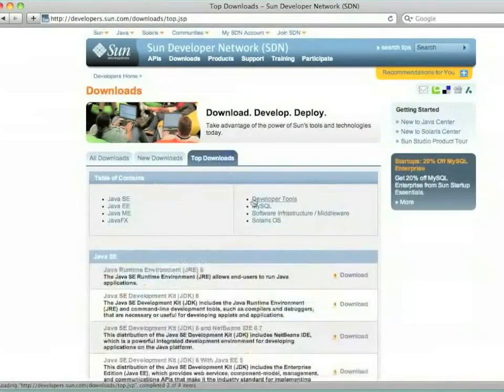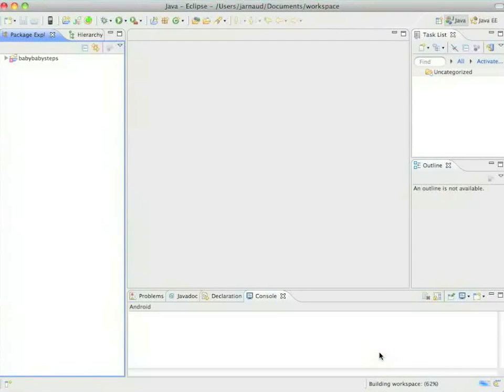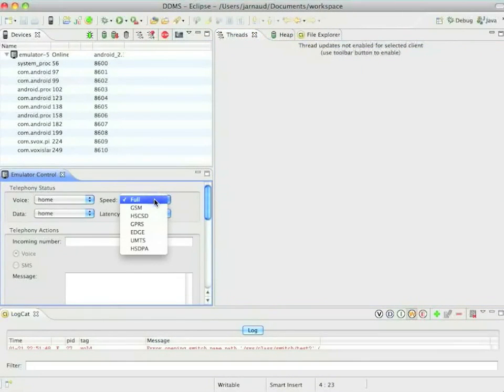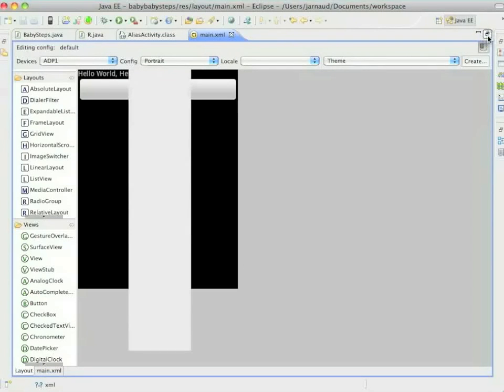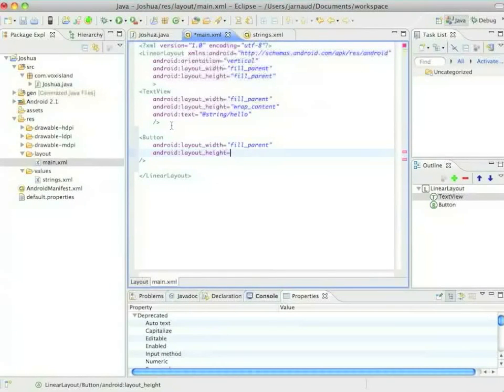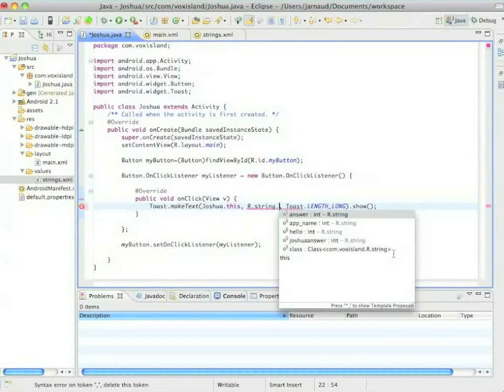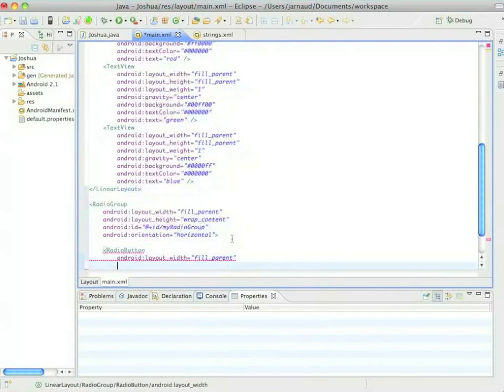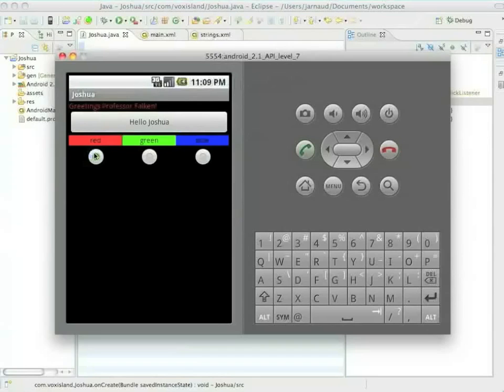Android Tutorial - chapter 1 - 7